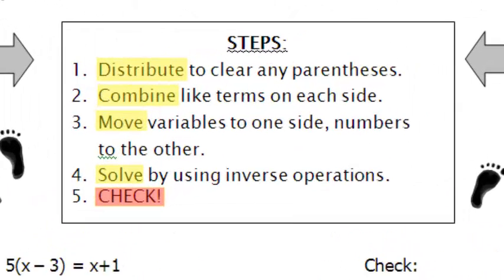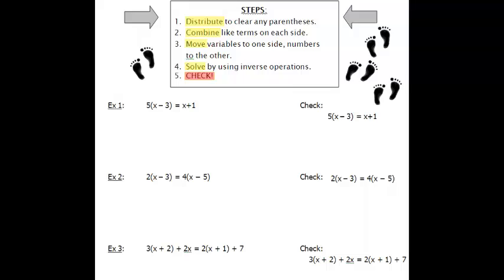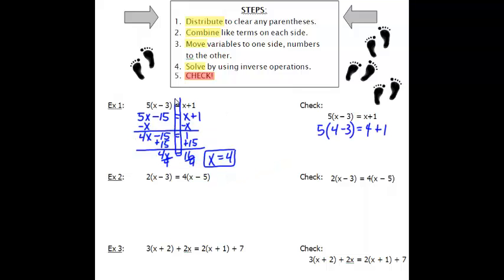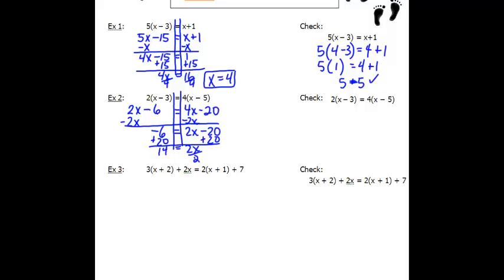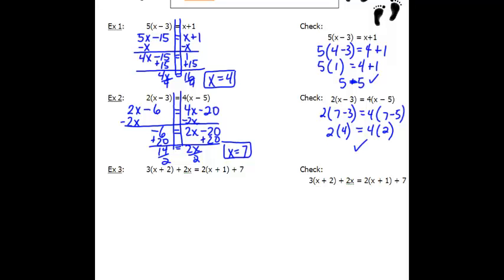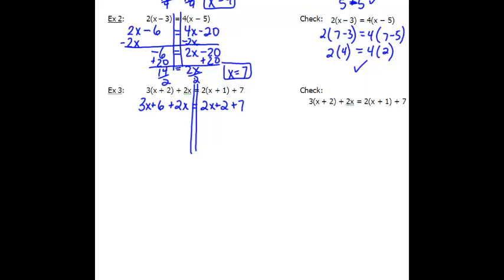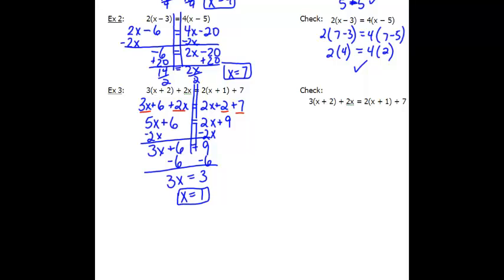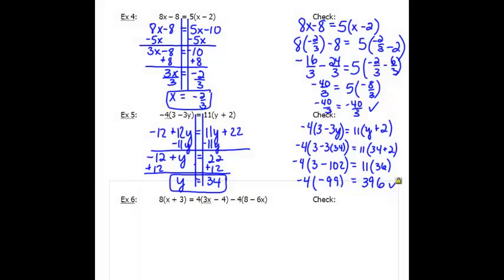7H 9 MultiStepEqn